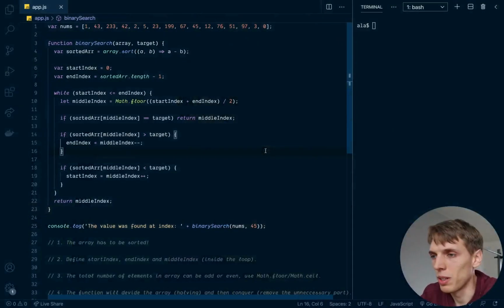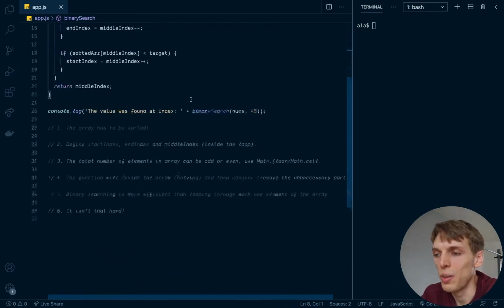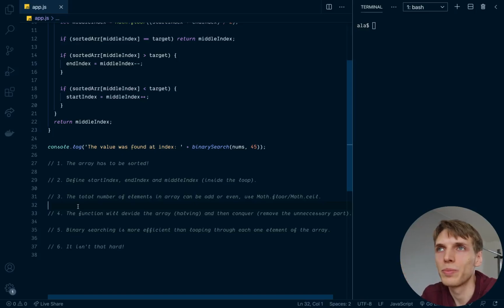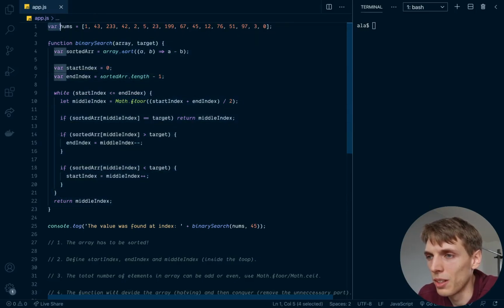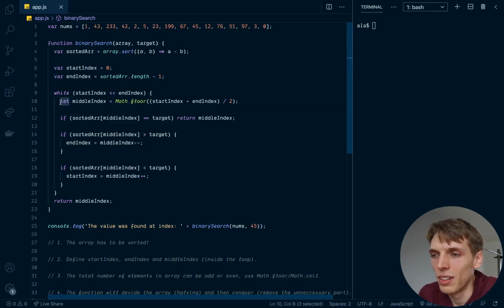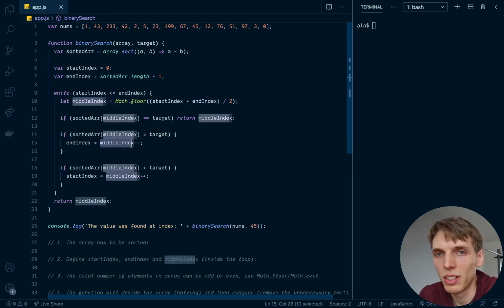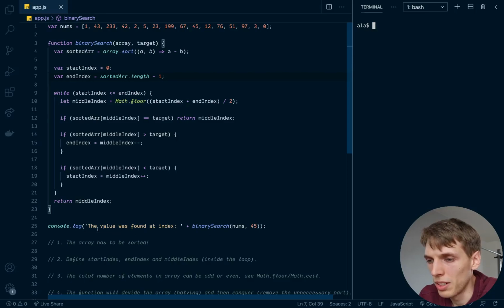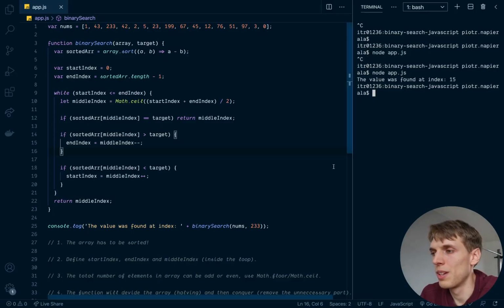Binary Search Algorithm in JavaScript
In this video I explain how to do a binary search in JavaScript in a very straightforward way.

If you have any ideas or questions, I would love to hear them!